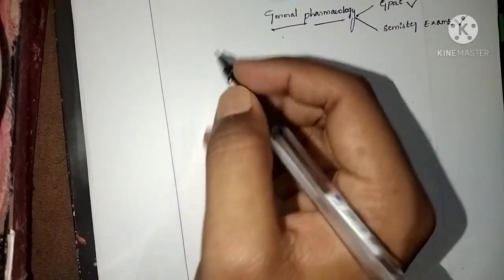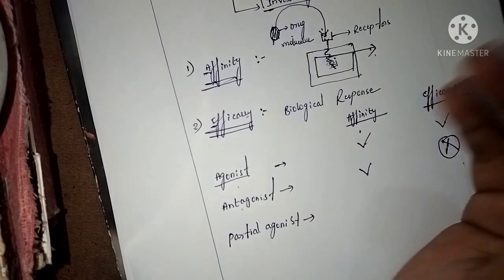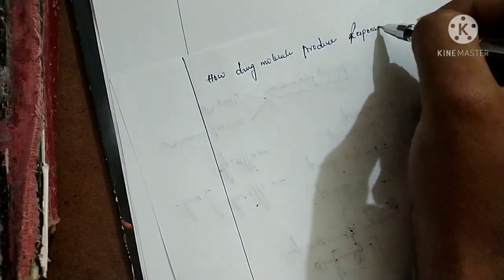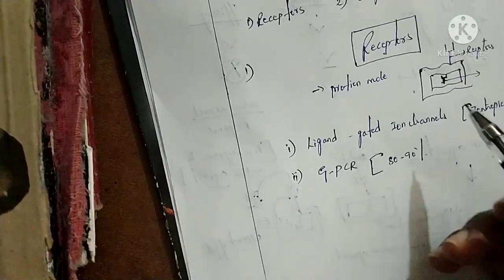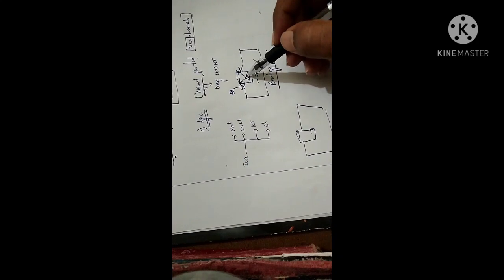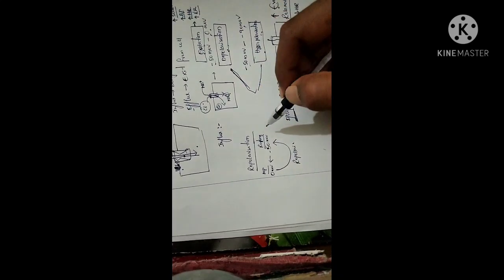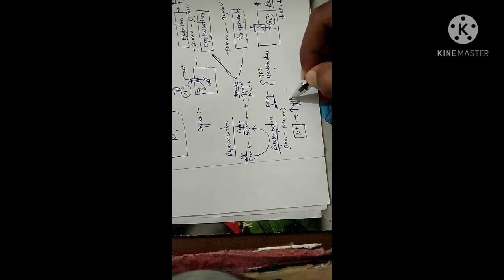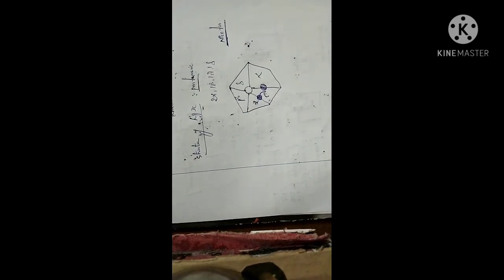General pharmacology (part-1)